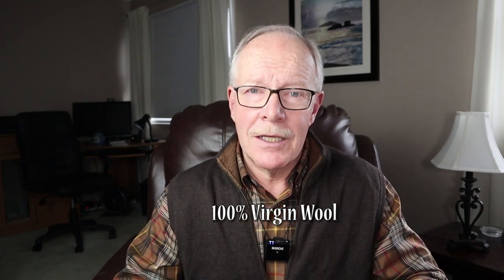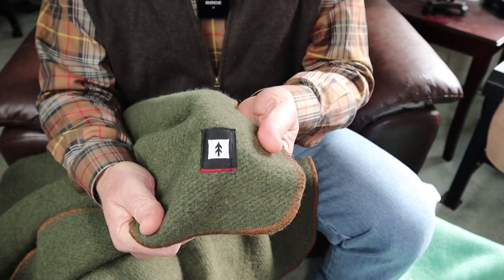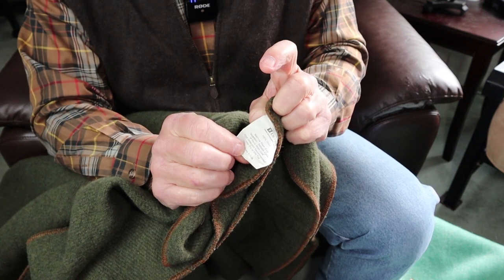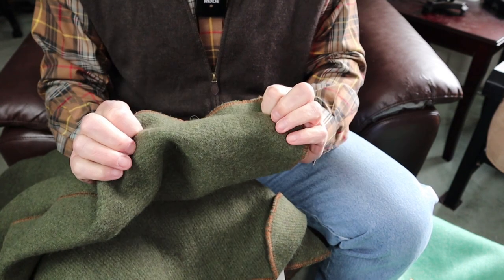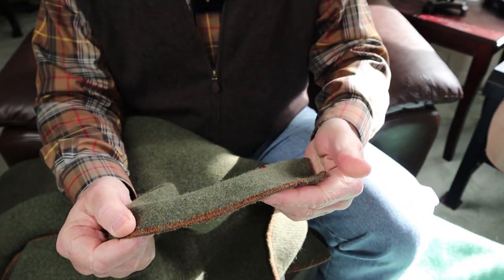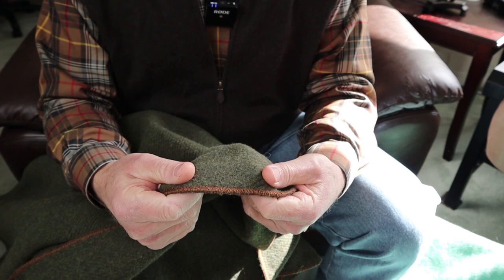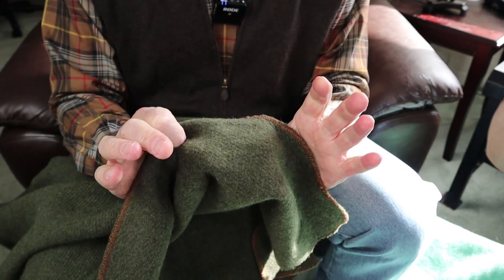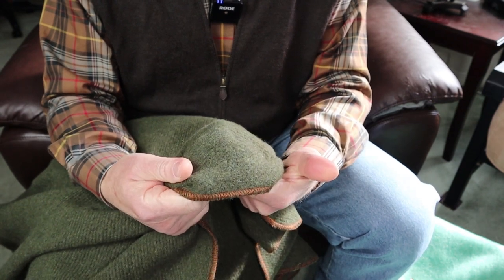EKTOS 100% Wool Outdoors Blanket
EKTOS Queen Size Blanket
$77.99US

Key Features
Machine Washable,
Naturally Fire Retardant
Triple-washed during production to make them softer, more odor free, and less susceptible to shedding or shrinking

Specifications
Material  100% recycled wool
Colour  Olive Green